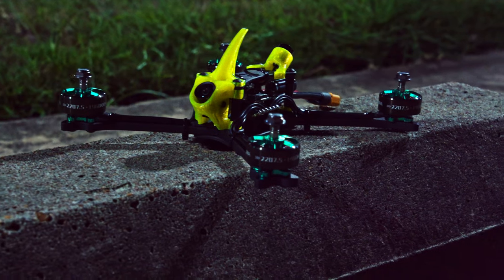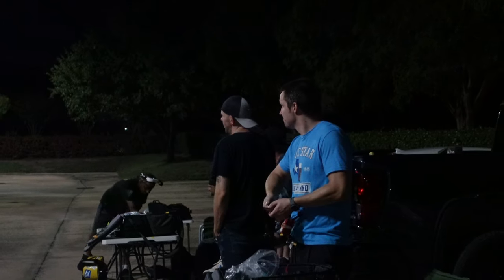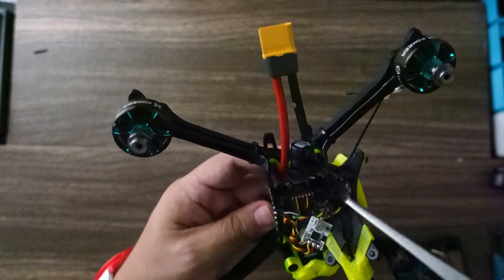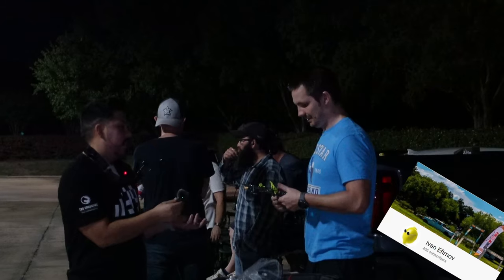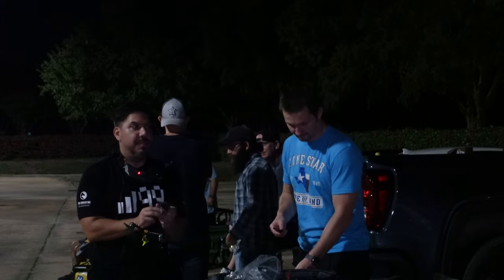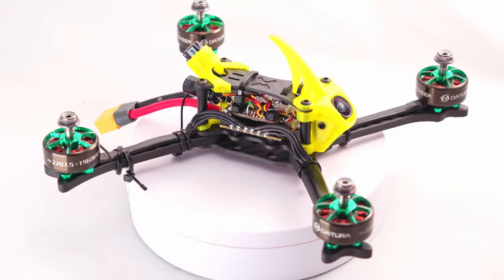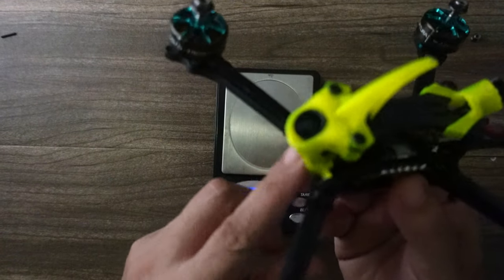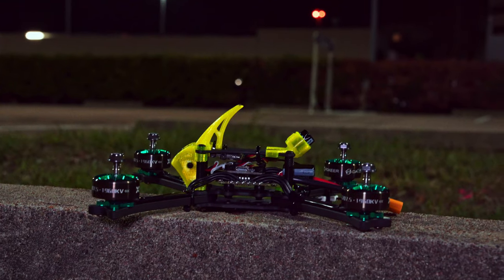Buy this to start Drone Racing - Foxeer Caesar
Foxeer Caesar RTF -